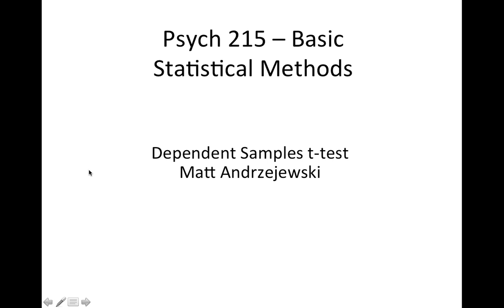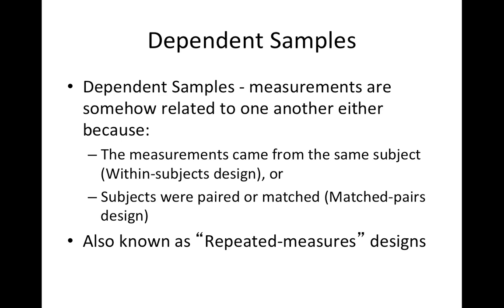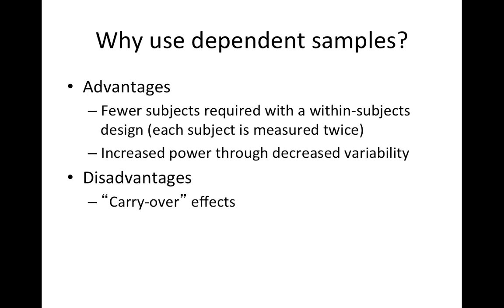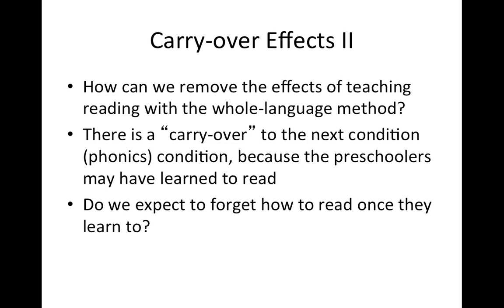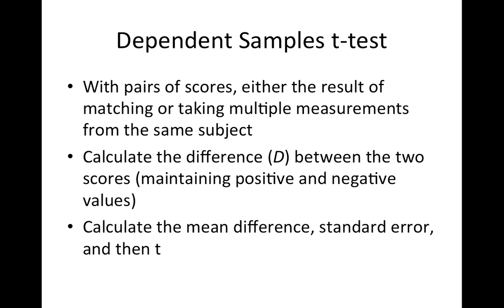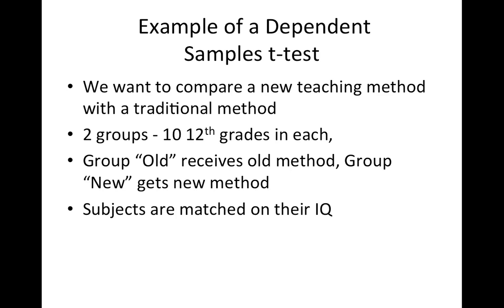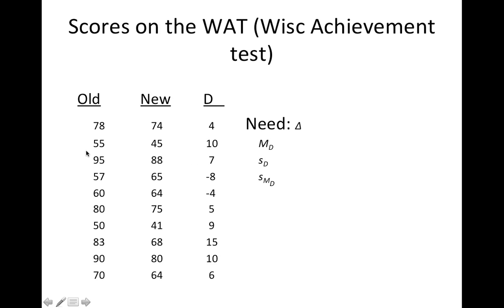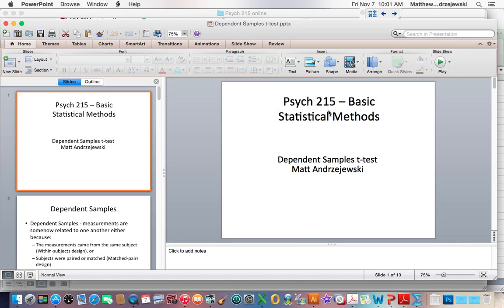Dependent Samples t test